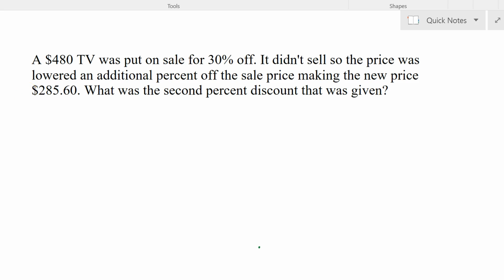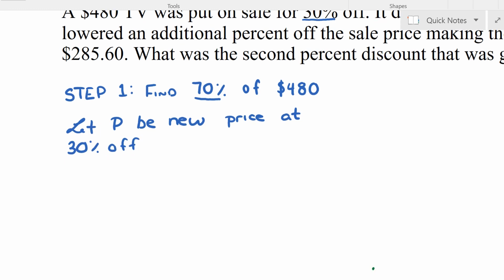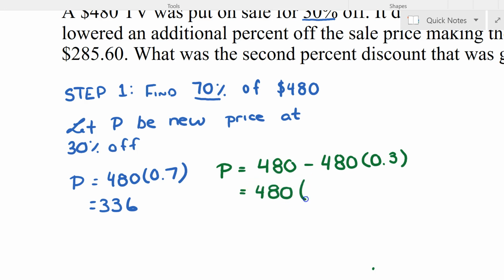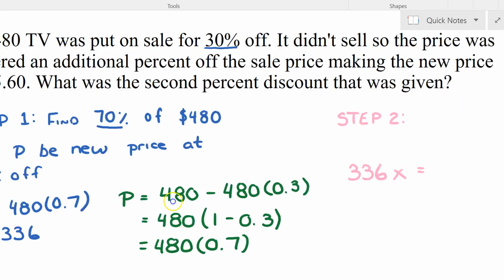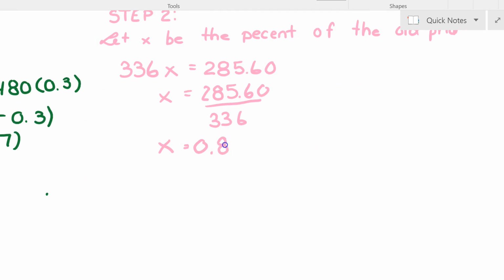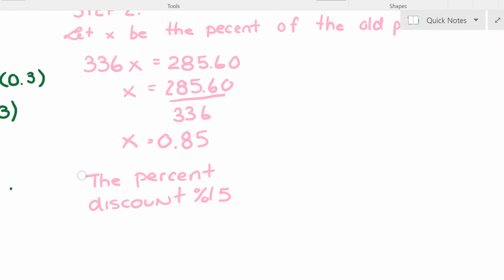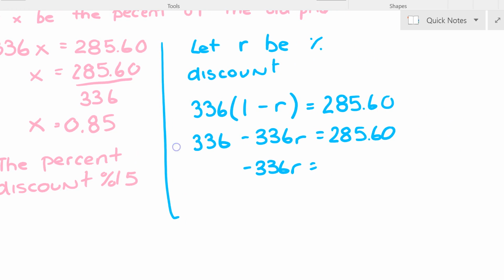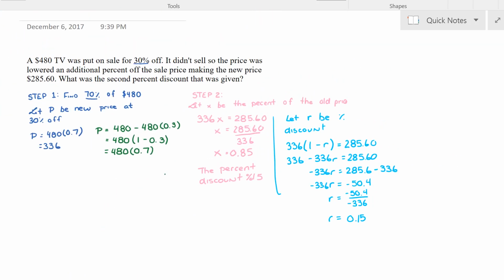Year 8 Math - Percentage Word Problem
This video is an percentage word problem from the 2017 year 8 class.